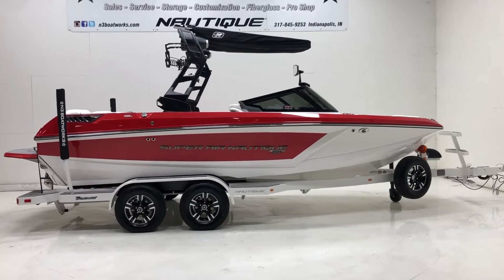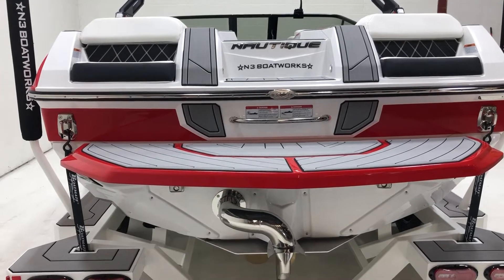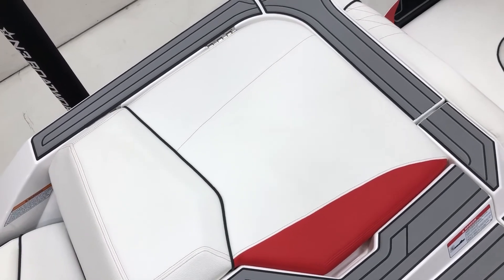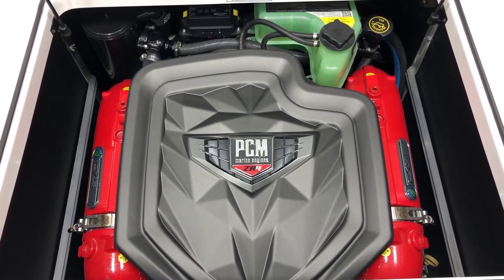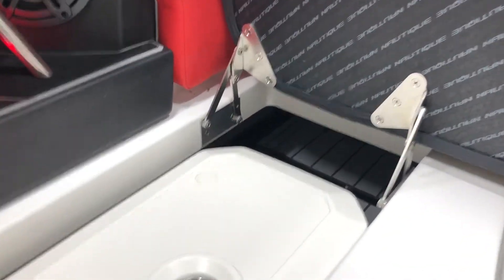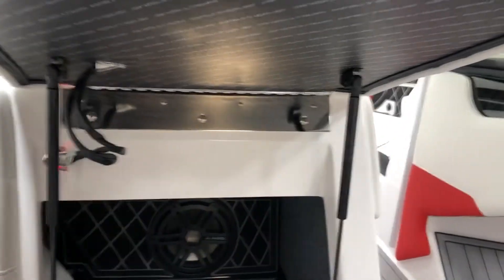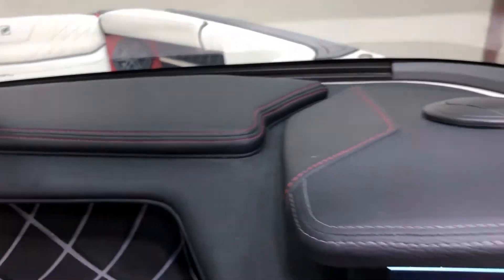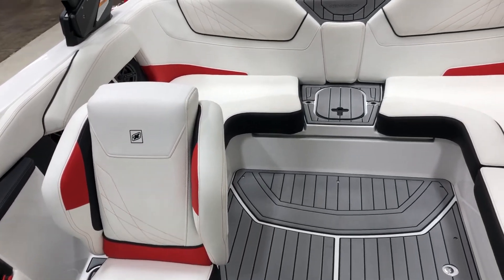2020 Nautique GS20 - Victory Red - Walk Around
The 2020 Nautique GS20 has a new windshield and closed loop cooling system.

Address:          N3 Boatworks
7001 Hawthorn Park Drive